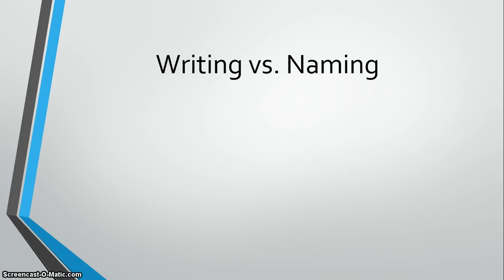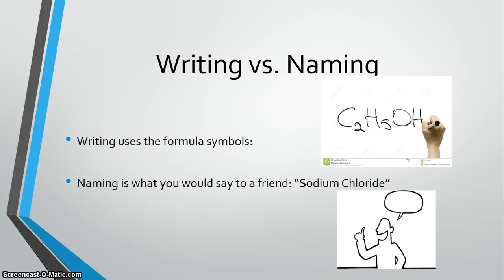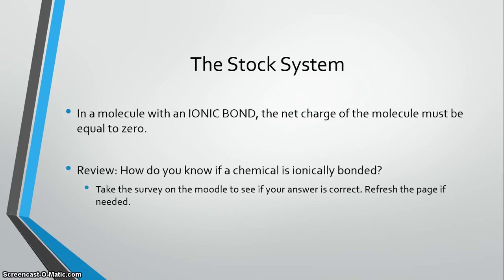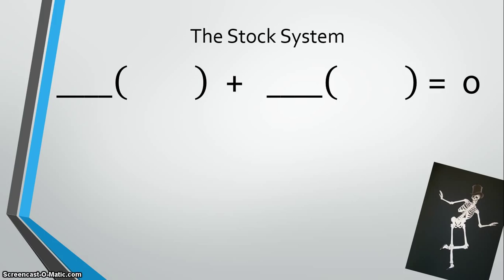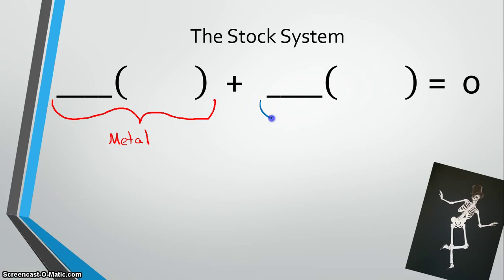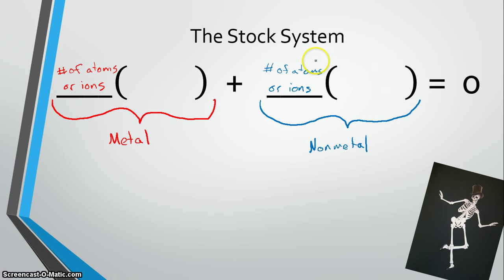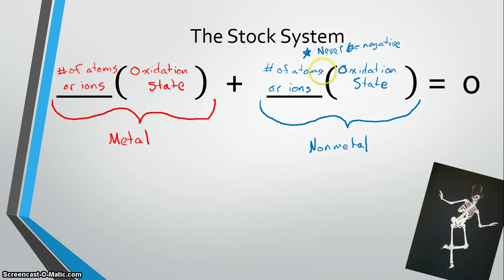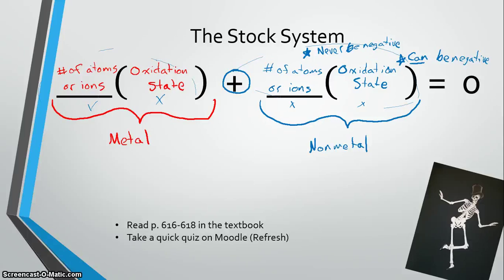Stock System Intro